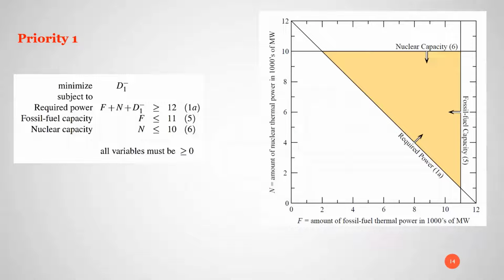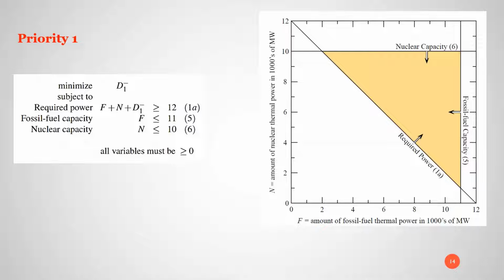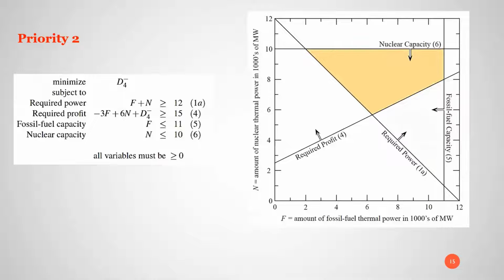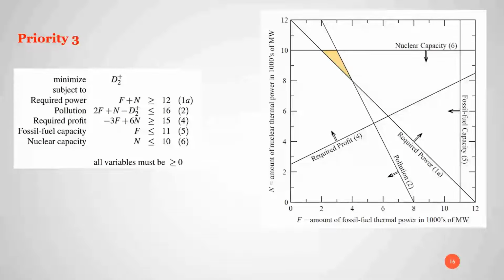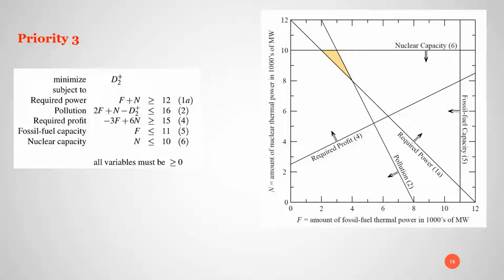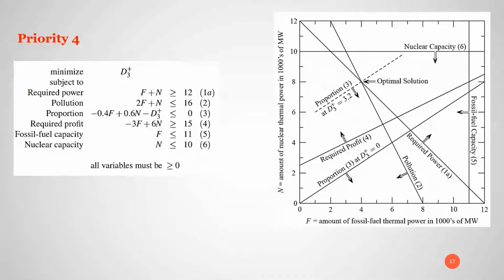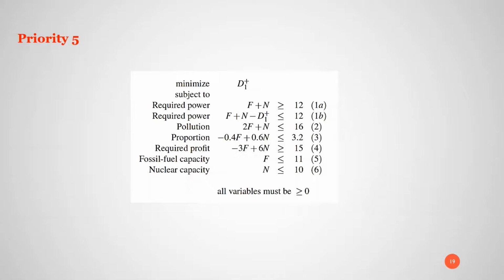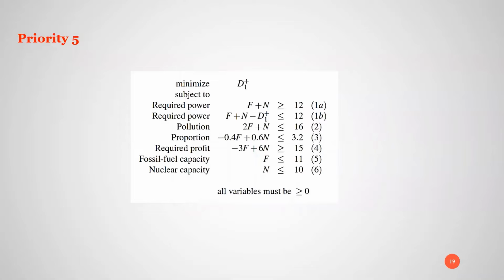Goal Programming 3